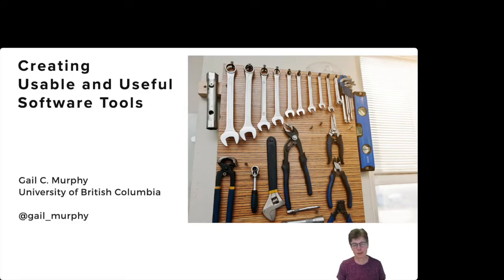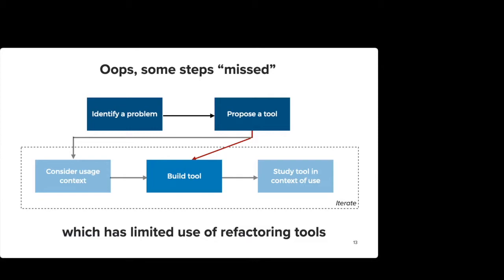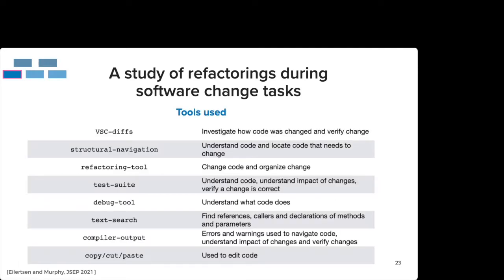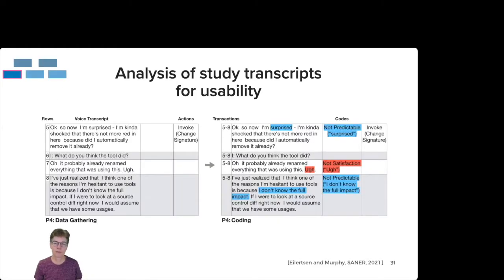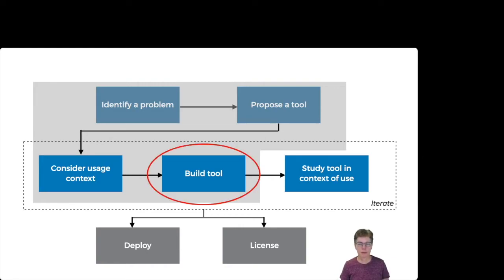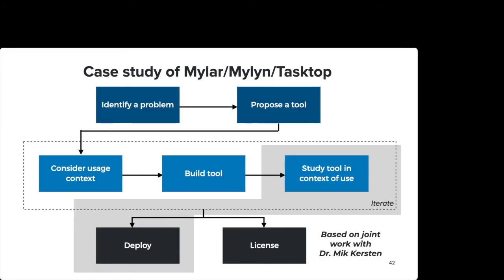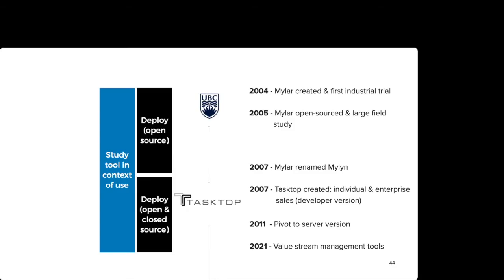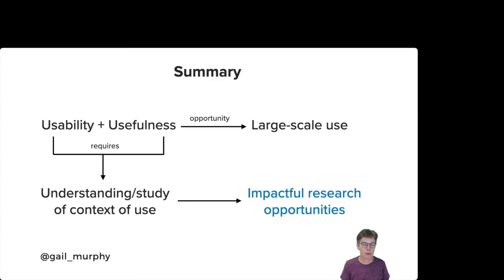Creating Usable and Useful Software Tools (ICSME 2021 Keynote)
Software that requires maintenance and evolution presumably has value that causes the producers of the software—individuals and organizations—to invest in these activities. Given that there is almost always more that any given software package or product can provide, software producers should be motivated in enabling maintenance and evolution activities and should be interested in the software engineering research efforts that are undertaken to address identified pain points. Yet, despite efforts by providers of research results (software engineering researchers) and interest by recipients (software producing individuals and organizations), a gap remains and too few research results make their way into use. In this talk, I will focus on research results that take the form of software tools for software producers and explore what this gap is and how the gap might be bridged. This exploration will aim to provide some practical tips for how to orient research to create usable and useful software tools.